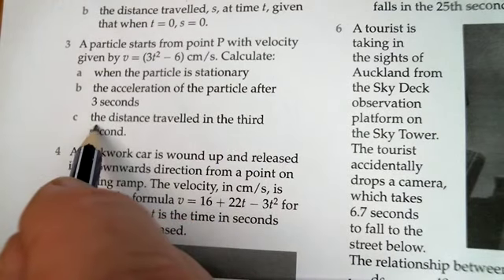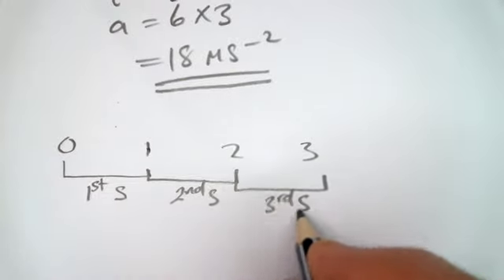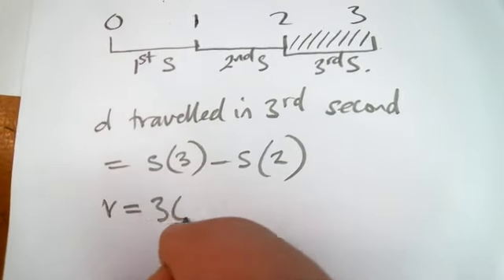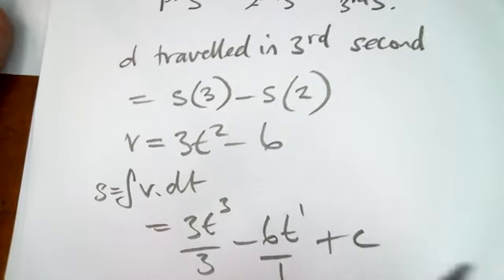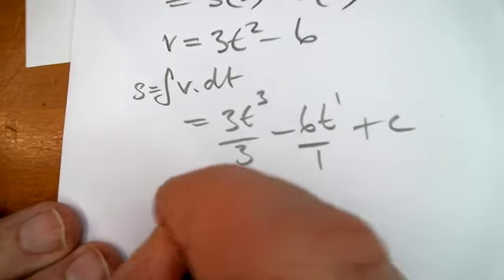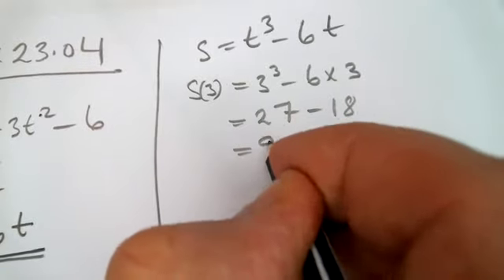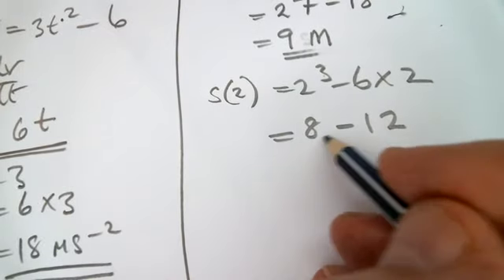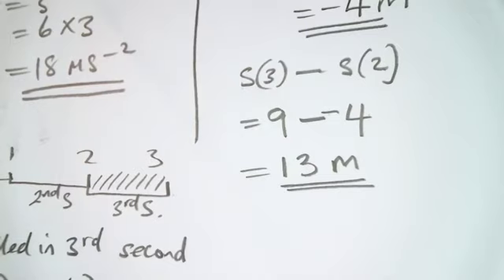Theta Ex 23 04 Q3c